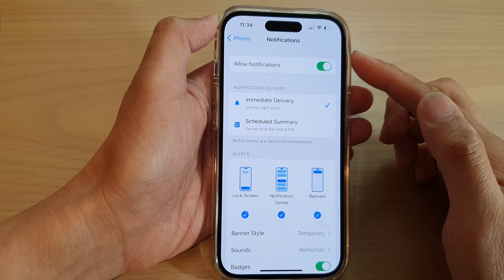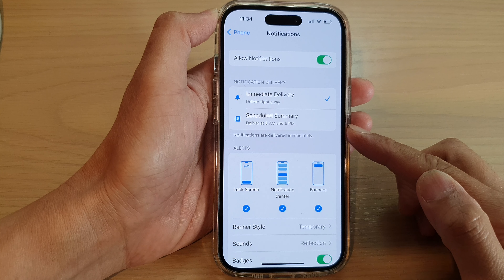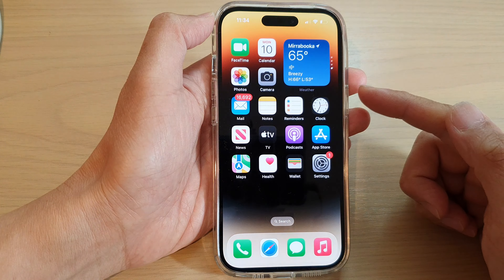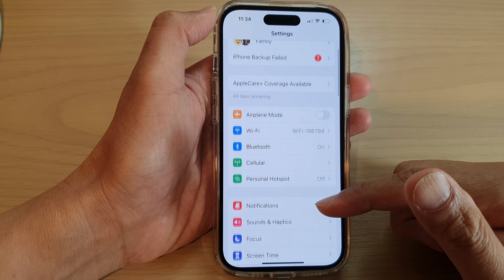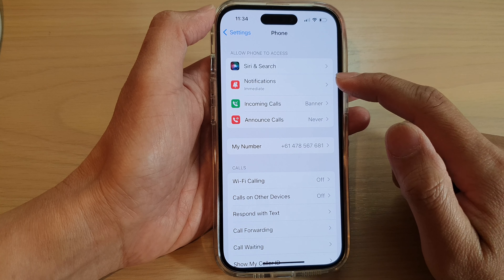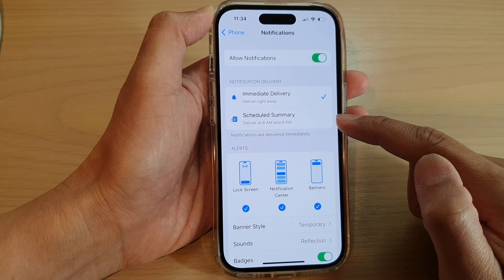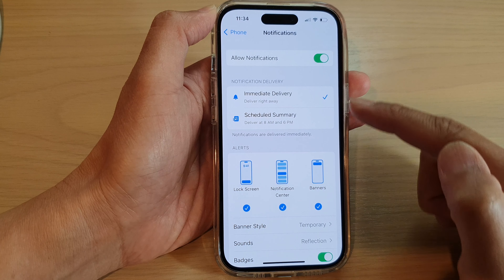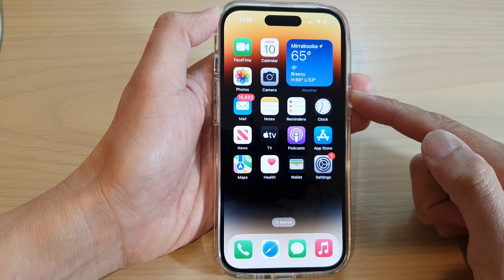iOS 16: How to Set Phone App Notifications to Immediate Delivery / Scheduled Summary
Learn how you can set the phone app notifications to Immediate Delivery or Scheduled Summary on the iPhone iOS 16.